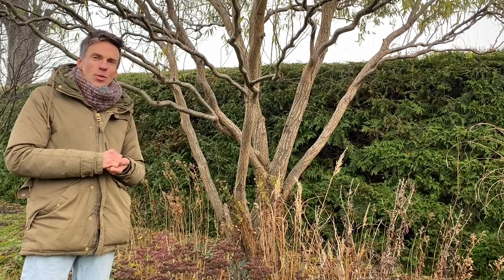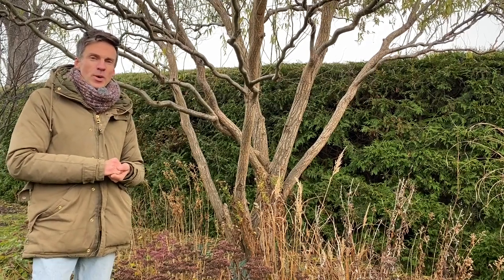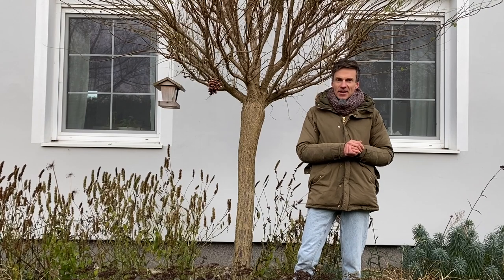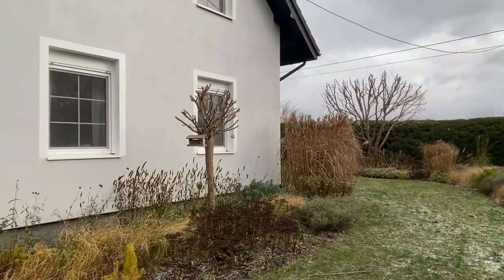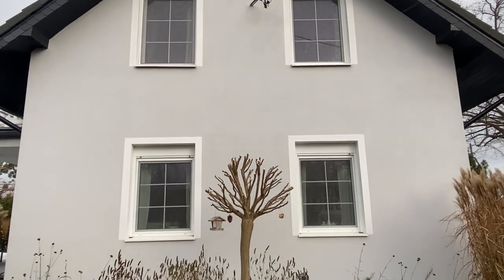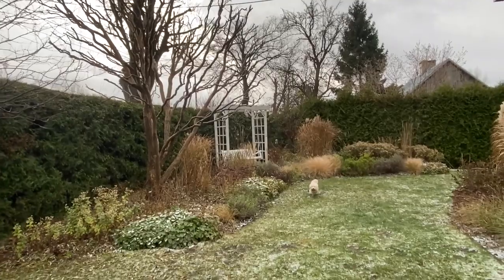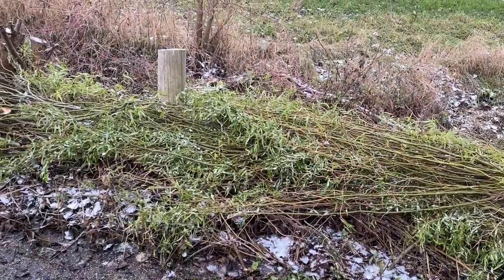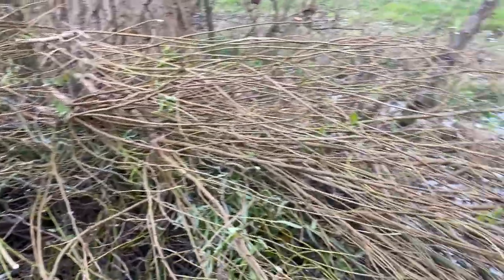How to prune a willow tree. How to prune rubinia. Winter pruning. Garden in winter Baltic Gardening